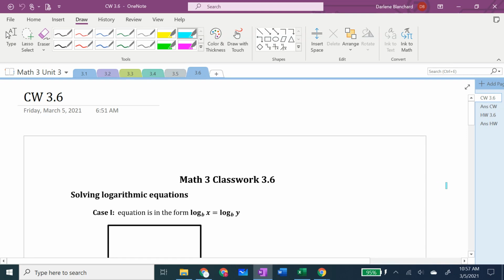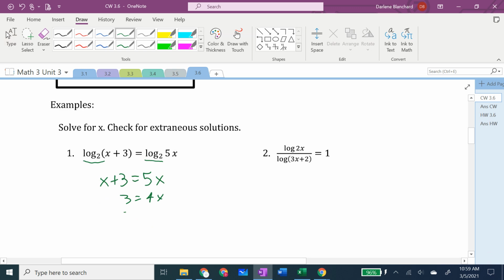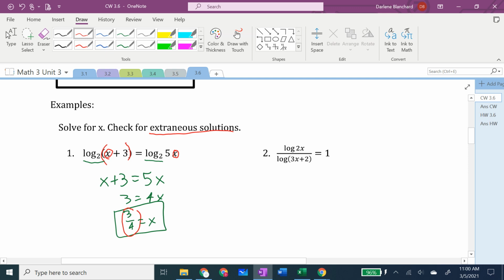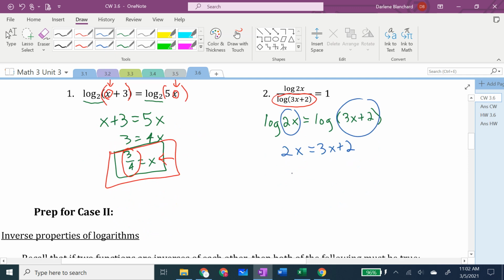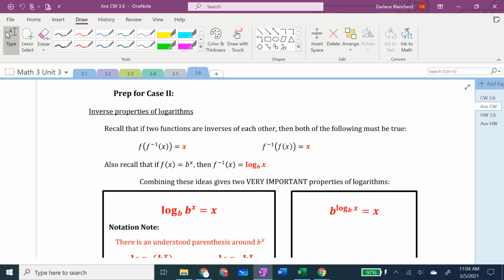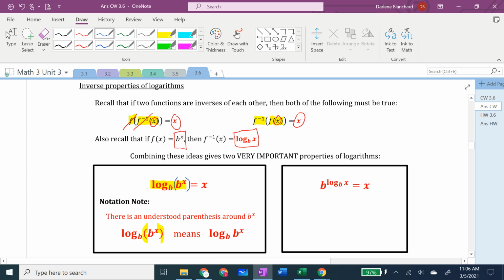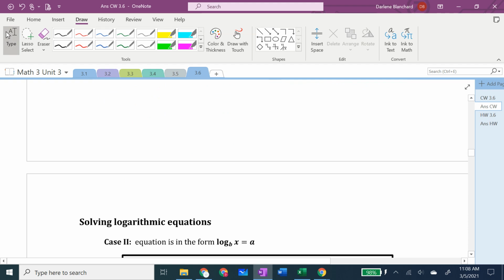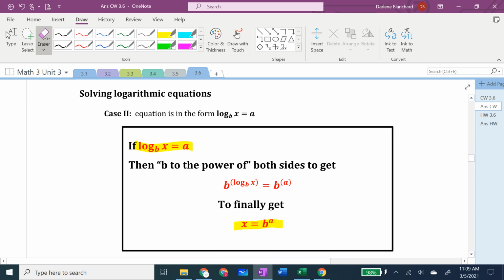CW 3.6 (part 1)